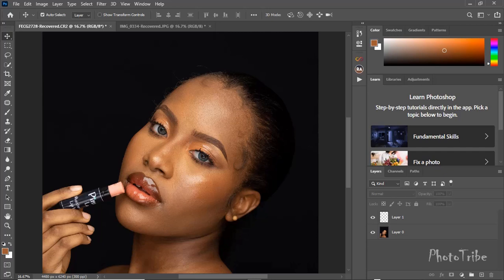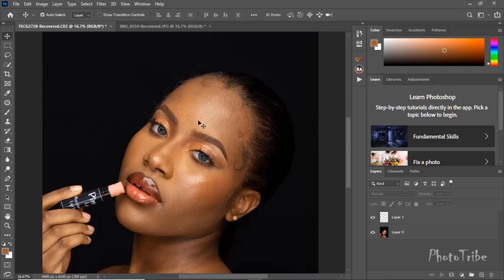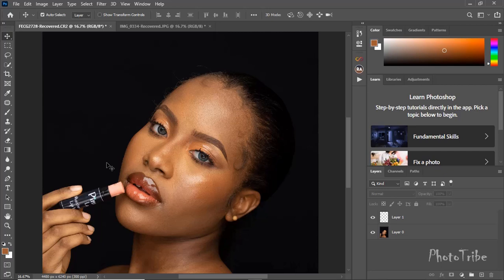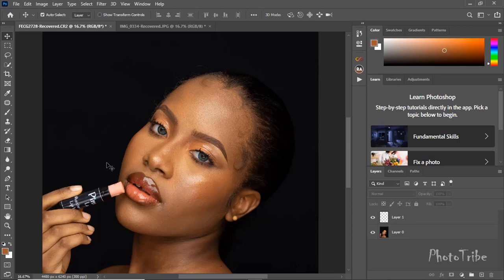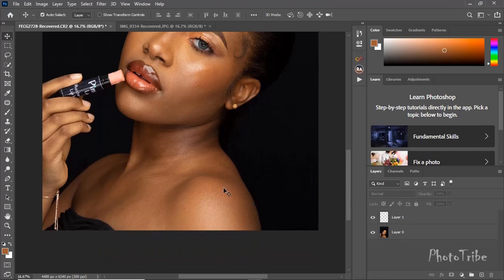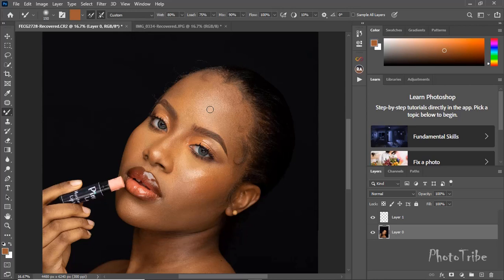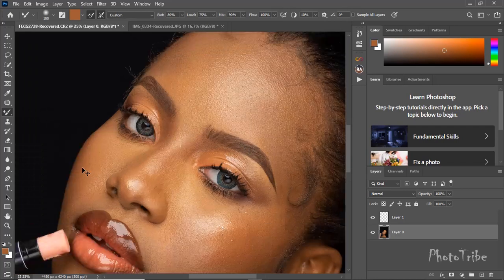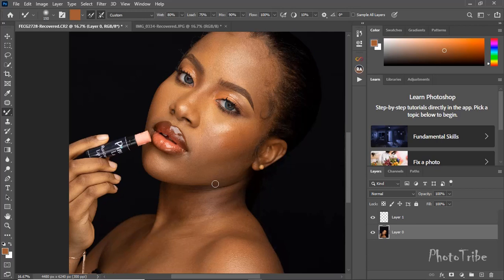Common mistake beginner and intermediate retouchers make during Frequency Separation